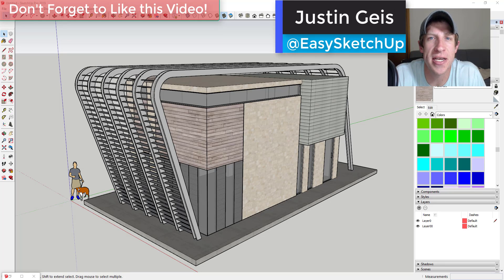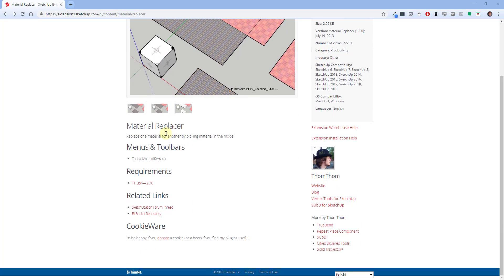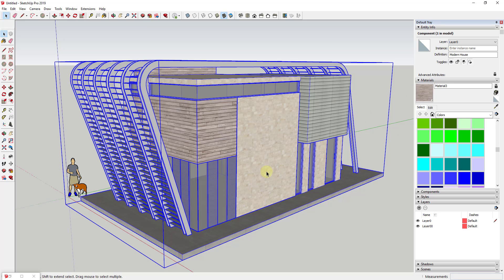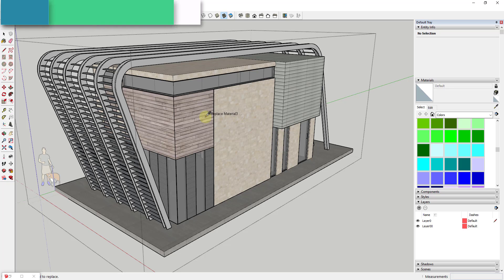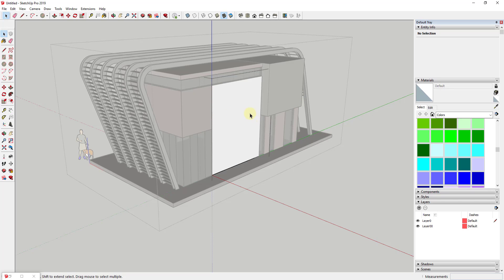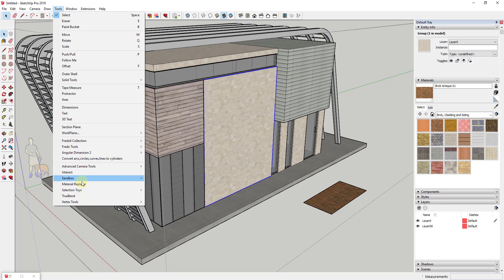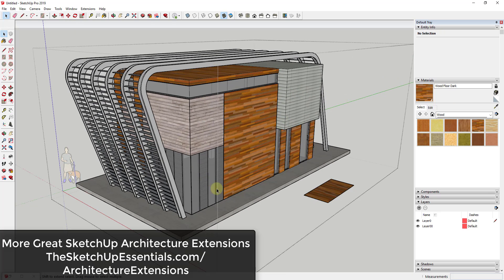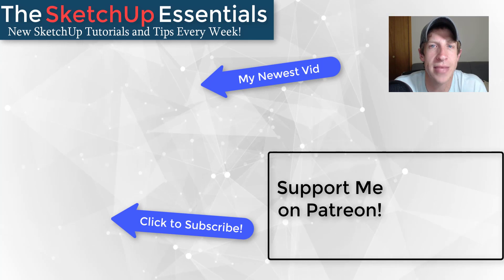MATERIAL REPLACER for SketchUp - SketchUp Extension Introduction!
In this video, we check out material replacer - an extension from Thom Thom that lets you swap out any material in your model with two clicks!